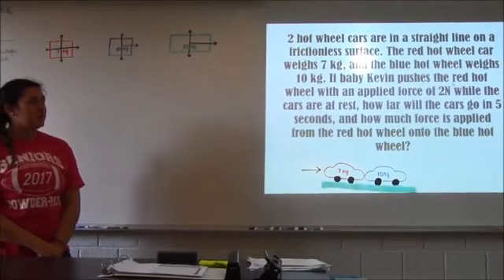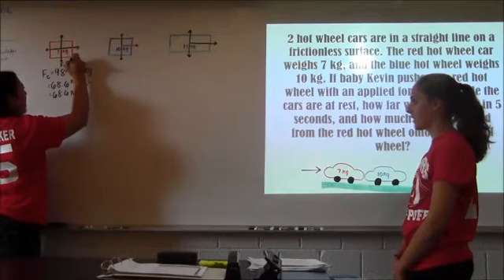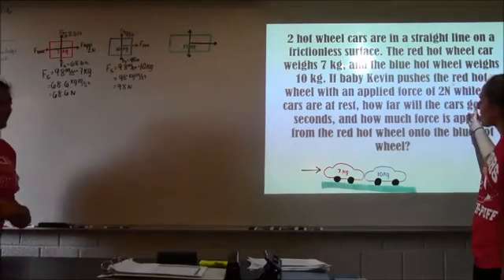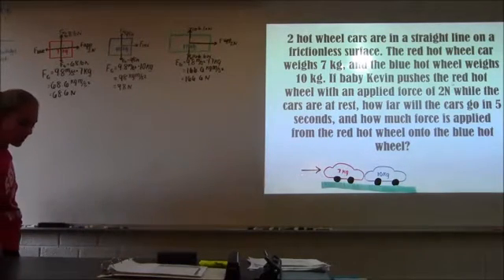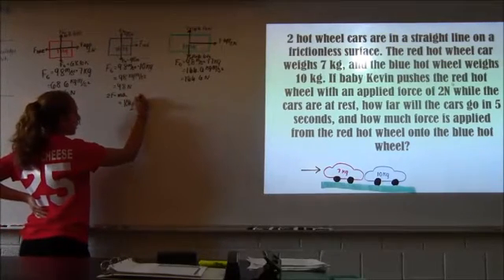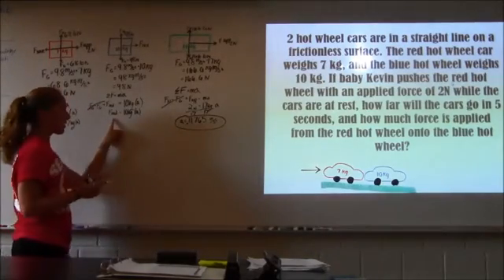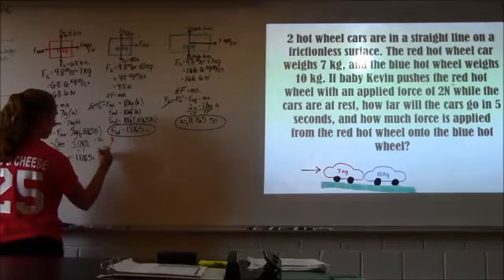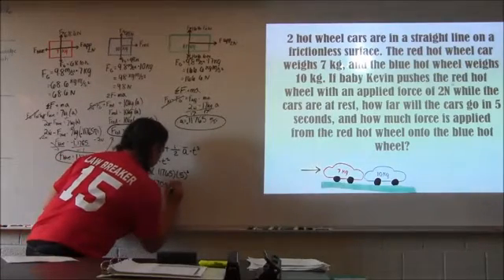Forces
Newton's Laws